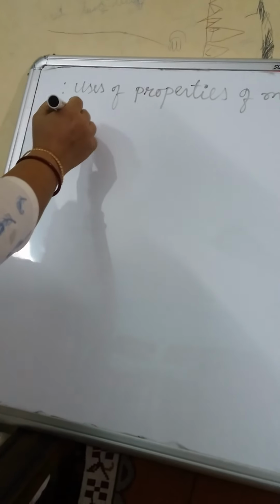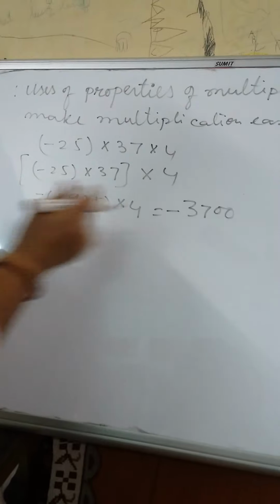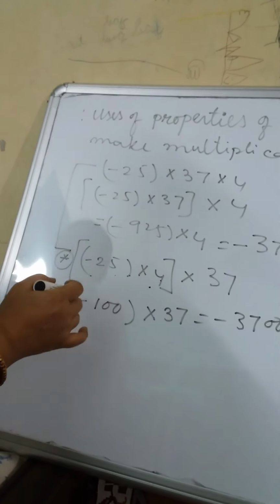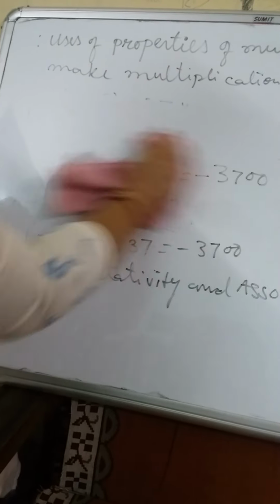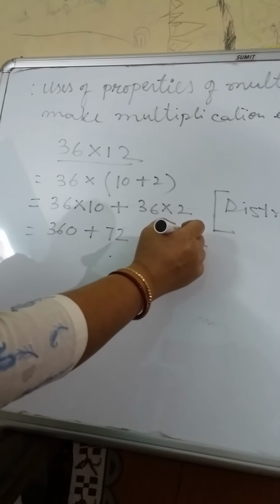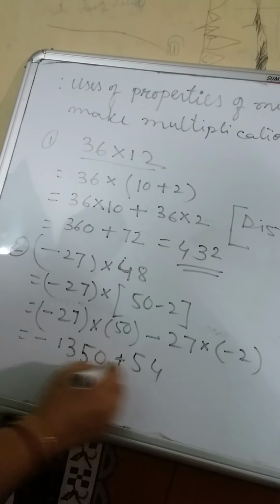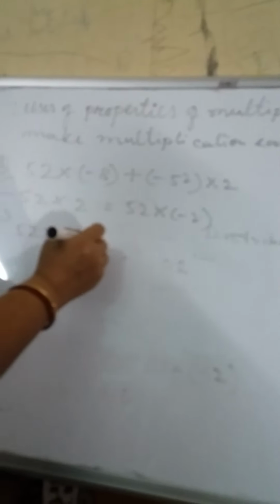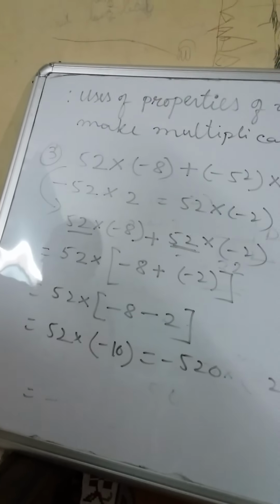Integers class 7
Uses of properties